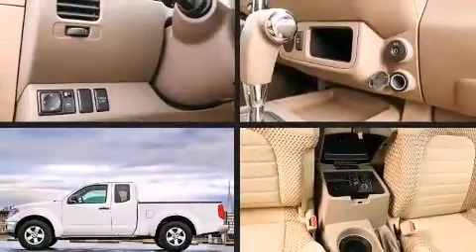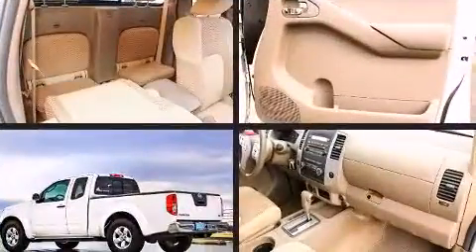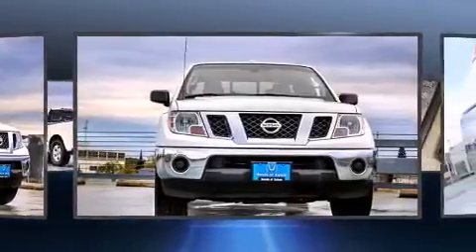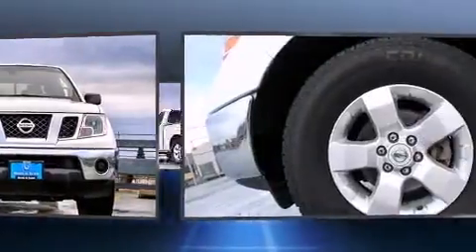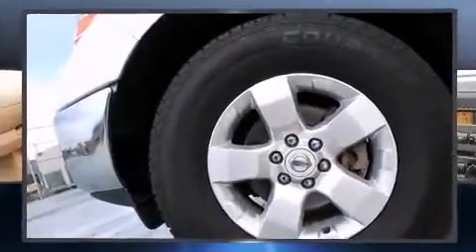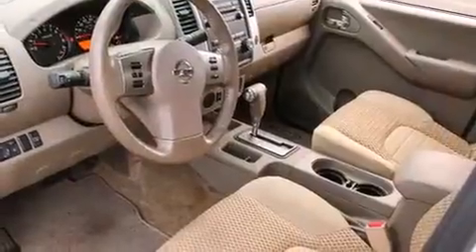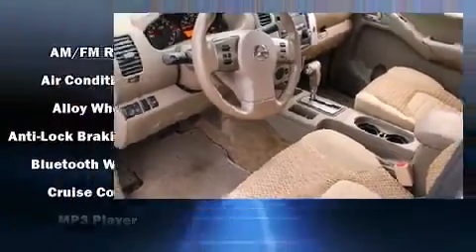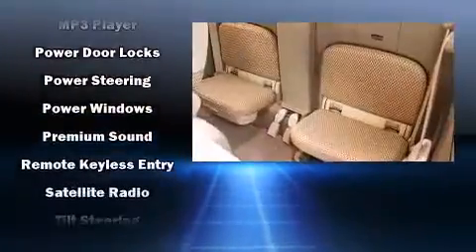2011 Nissan Frontier in Salem, OR 97301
750 Commercial St NE (DA3795)

Outstanding design defines the 2011 Nissan Frontier. This 4 door, 4 passenger truck provides exceptional value! Smooth gearshifts are achieved thanks to the refined 6 cylinder engine, and for added security, dynamic Stability Control supplements the drivetrain. It distinguishes itself from the competition with features such as: 1-touch window functionality, front bucket seats, air conditioning, power door mirrors, power windows, cruise control, and a split folding rear seat. Nissan ensures the safety and security of its passengers with equipment such as: dual front impact airbags, front SIDE impact airbags, traction control, anti-whiplash front head restraints, a panic alarm, and 4 wheel disc brakes with ABS. A Carfax history report provides you peace of mind by detailing information related to past owners and service records. We know that you have high expectations, and we enjoy the challenge of meeting and exceeding them! Please don't hesitate to give us a call.